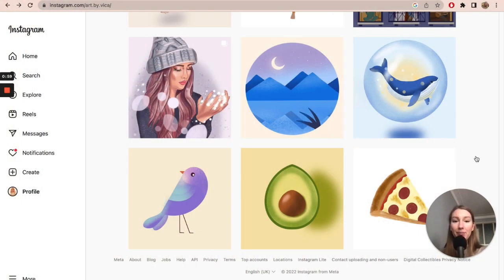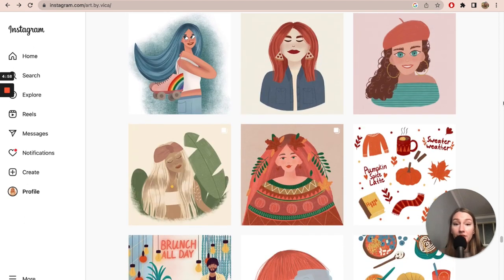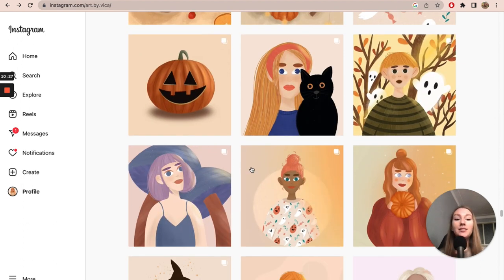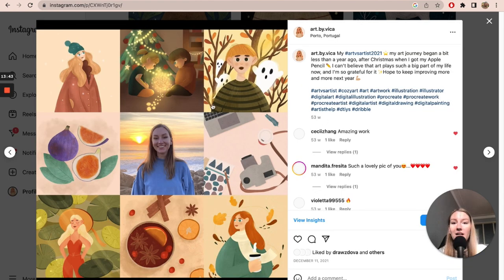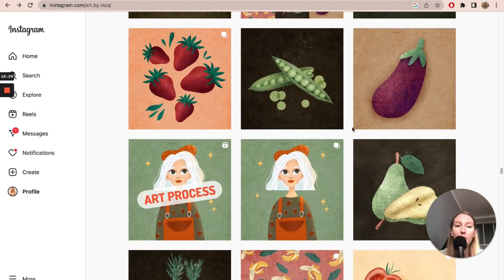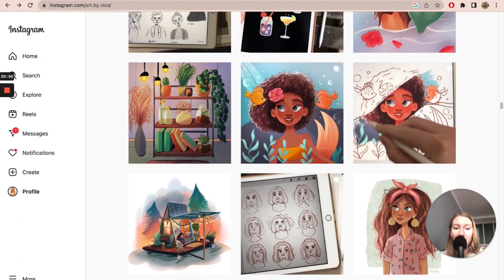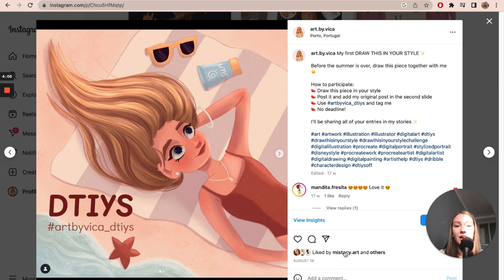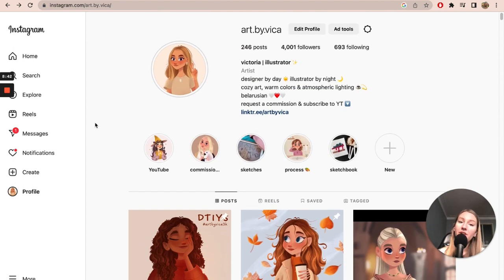🎨 how I improved my art skills ✨ my 2022 art year review 👀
Hey guys! In addition to it being the end of the year, it's also my 2-year drawing anniversary, so I decided to look back at my art journey. In this video, I chat about my 2021 and 2022 art progress and analyze my old artworks. Hope you get inspired and motivated!

Want to learn how I draw characters and convey different emotions?  👩
Join my course, where I'll teach you my step-by-step process for creating stylized faces. By the end, you'll not only improve your character drawing skills but also make eight stunning self-portrait stickers ✨

🍽️ Hungry for art? 🎨

🎥 Chapters 🎥
0:00 Intro
1:06 My first artwork
4:30 Facetober 2021
8:11 Other work
9:08 The best drawing course I've ever taken ❤️
12:49 Making art every day
14:15 Other work
15:28 Starting to improve my character design skills
17:57 Isabella Agosti's Domestika course
18:39 Other work
20:25 My first DTIYS
21:00 My first charity project
21:36 Latest artwork
22:43 My favorite artwork
23:57 Closing thoughts